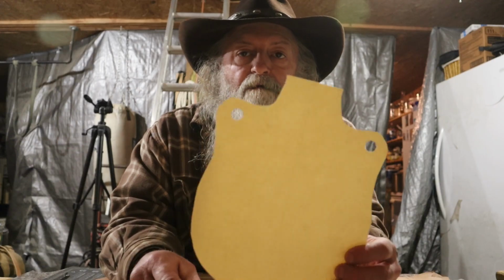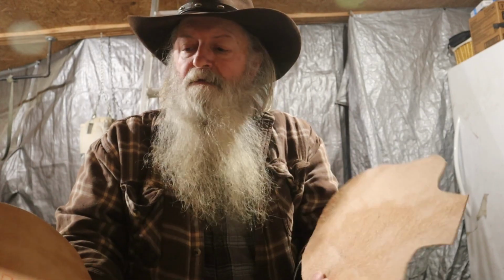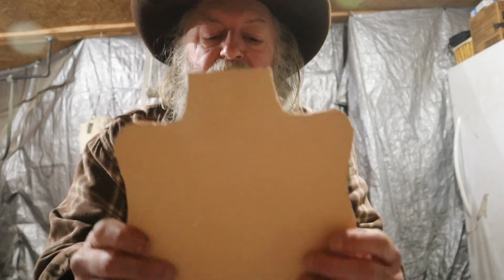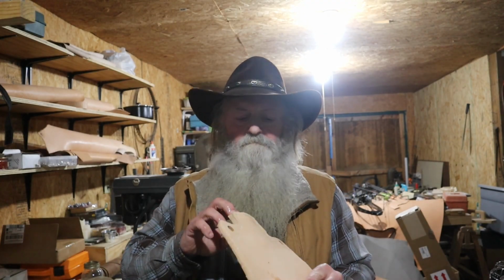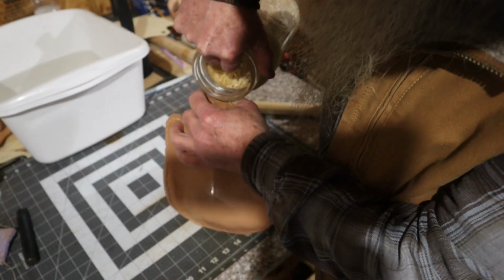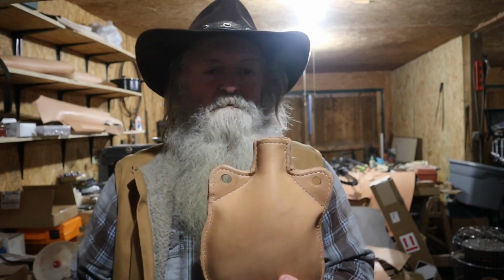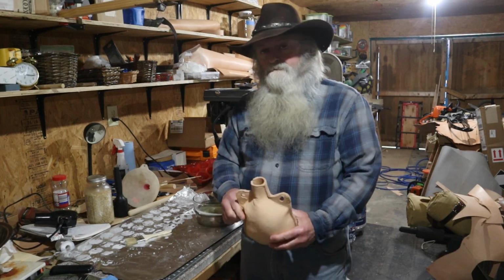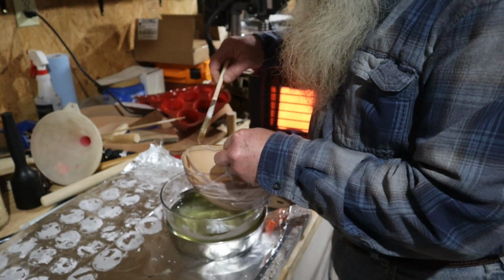18th century leather canteen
Join me as I make a leather canteen like the pioneers would have used in the 1700's. If you're like me you enjoy all the old stuff. Hope you enjoy the video.